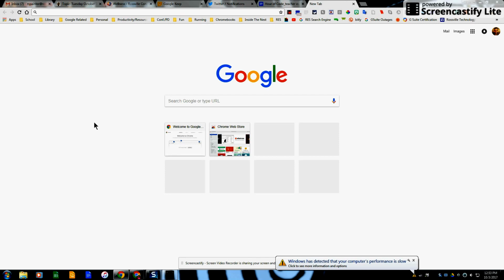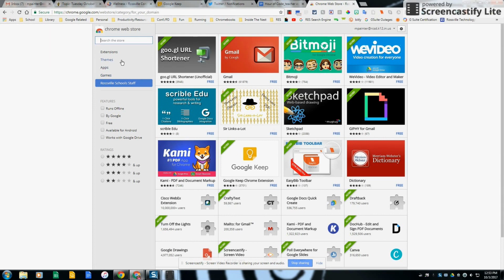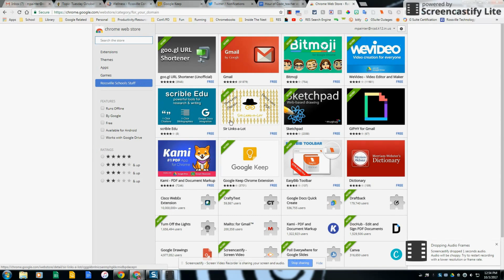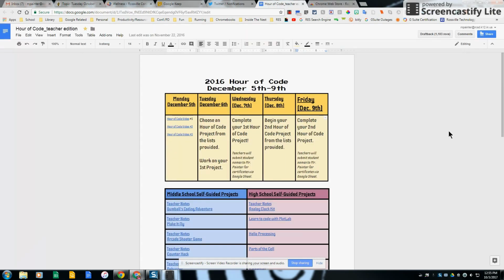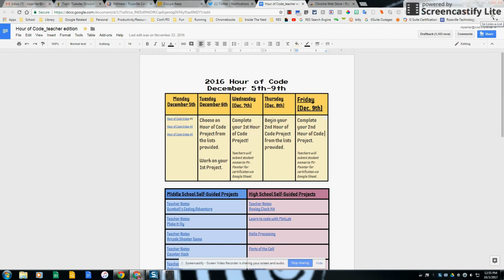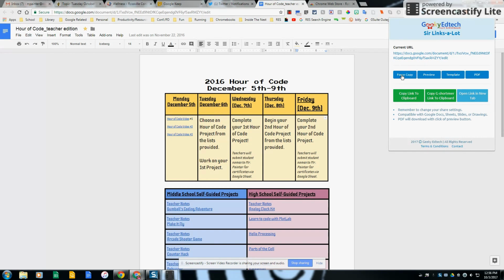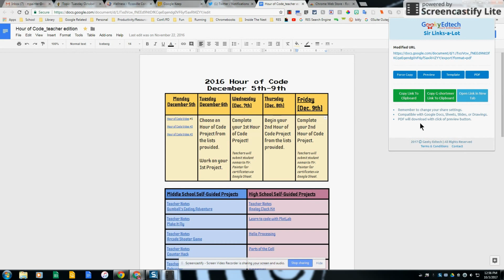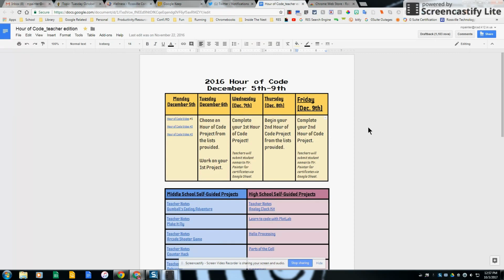Web Store and Sir Links-a-lot